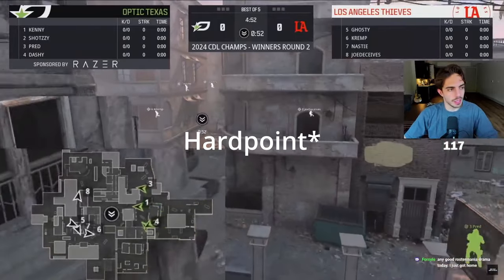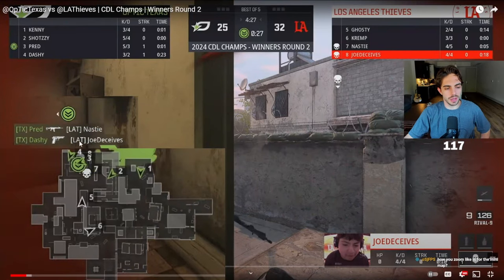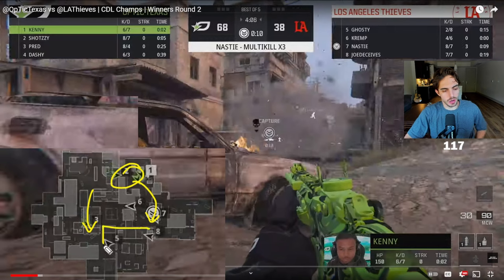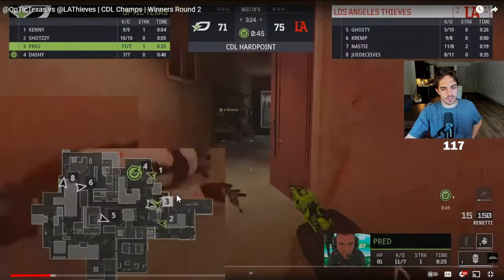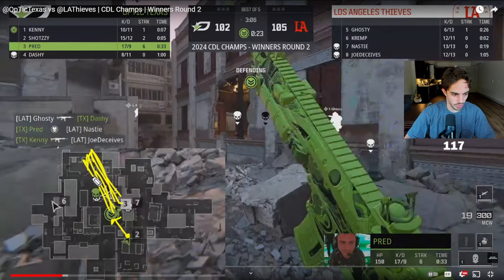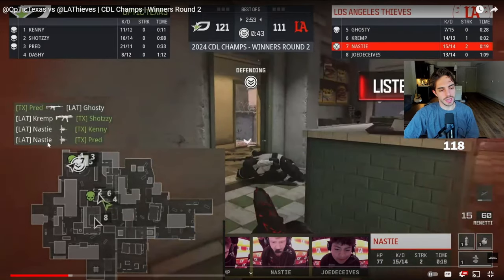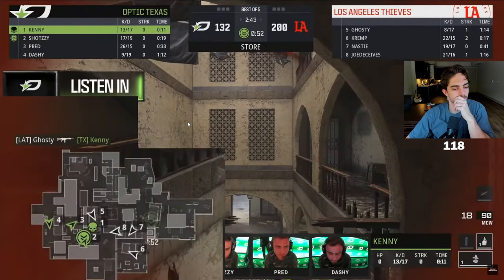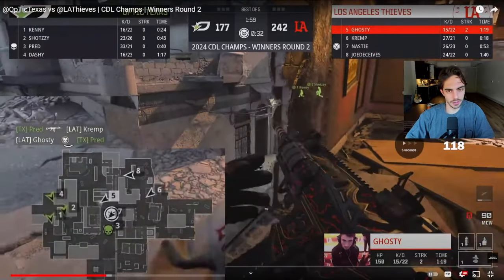OpTic COACH JP ANALYZES CHAMPS - LAT Game 1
Breaking down the Game 1 vs LAT during our CoD Champs run.